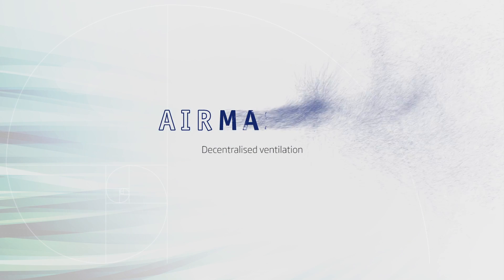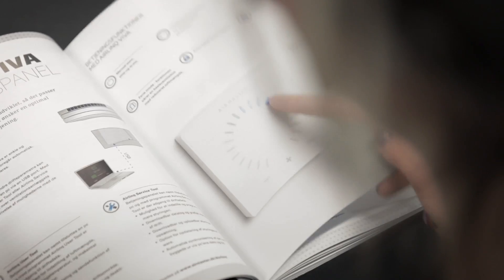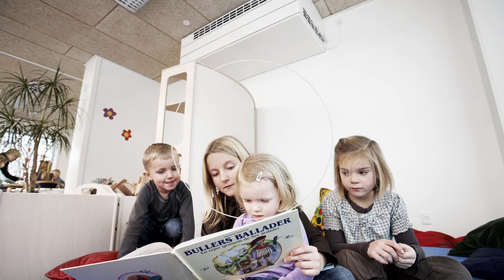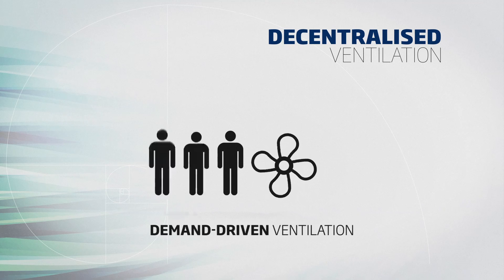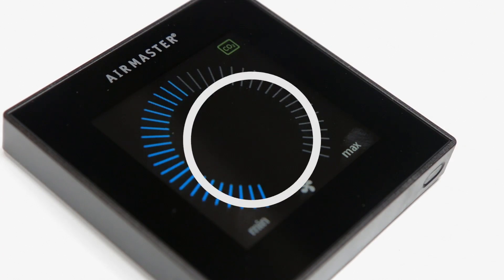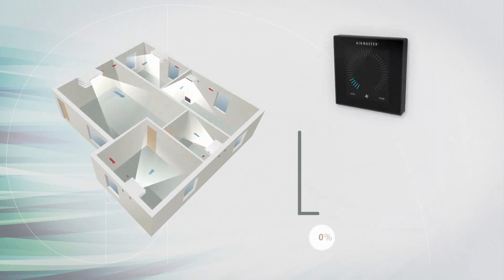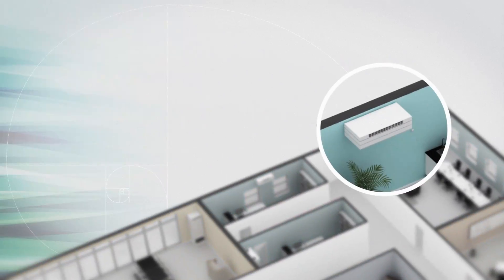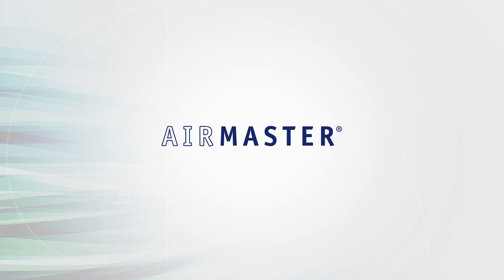Decentralised ventilation from Airmaster (English)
Airmaster’s decentralised ventilation solutions keep the building’s energy consumption for ventilation to a minimum. Ventilation is only provided where and when it is needed. The intelligent, automatic control takes care of this. No energy is wasted for unnecessary ventilation. The ventilation units are demand-controlled, stand-alone units but can also function in networks and be integrated into a BMS system using Airmaster’s API, for example. The ventilation units use filters which ensure that clean air enters the room and filter the exhaust to protect the ventilation unit and thus its service life.